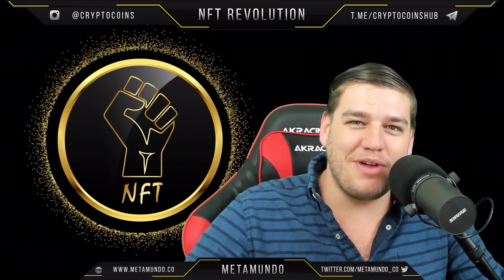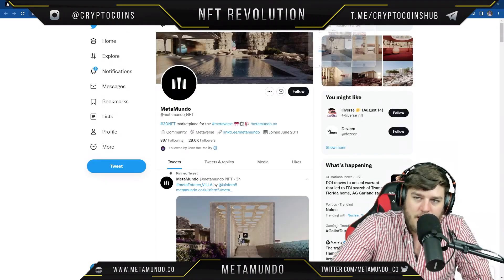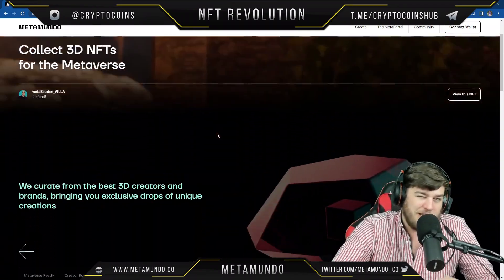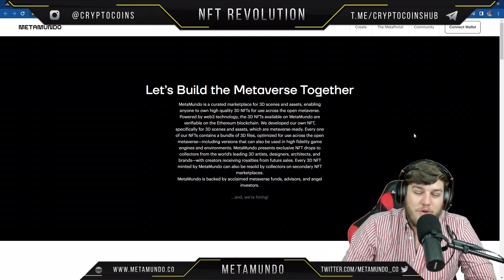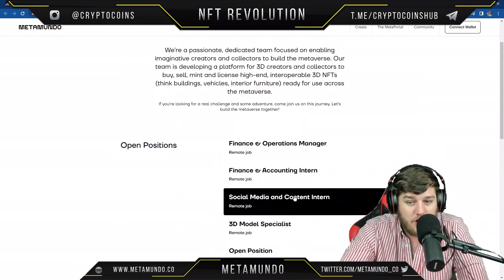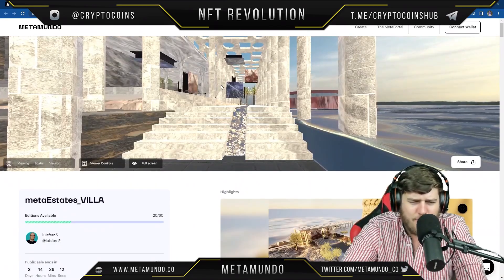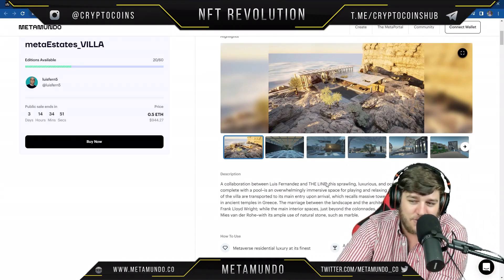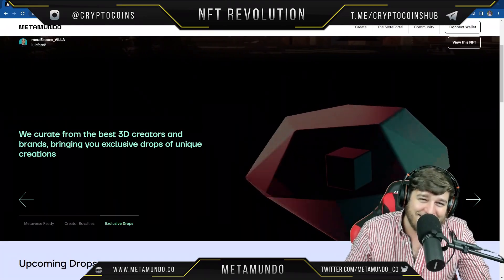Metamundo | Collect 3D Digital Arts for the Metaverse. 3D Digital Art Marketplace.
👋🏻Welcome to NFT Revolution. In this video, we will talk about Metamundo! 👋